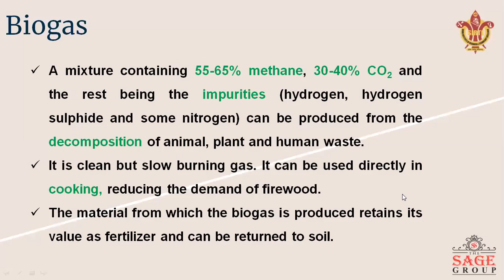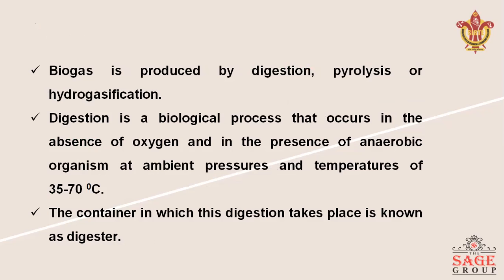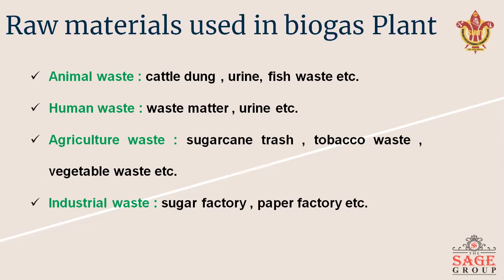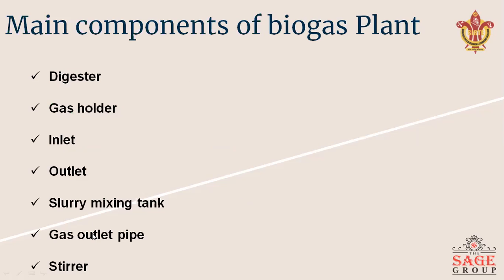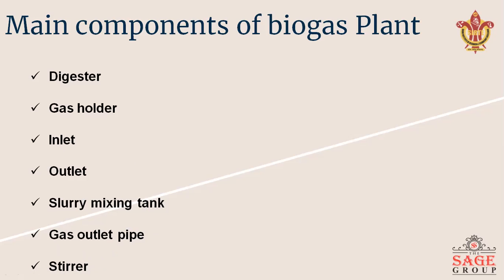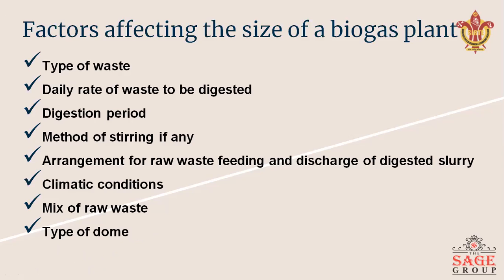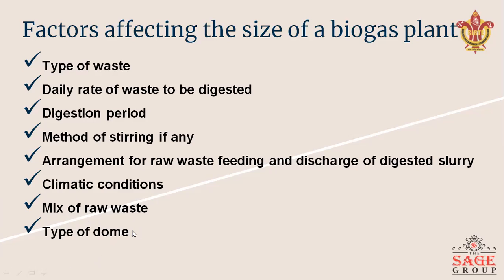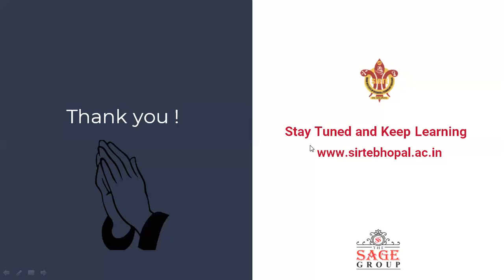Biogas and its application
Biogas and its application discussed by Dr. Dharmendra Tyagi, ME Department, SIRTE, Bhopal